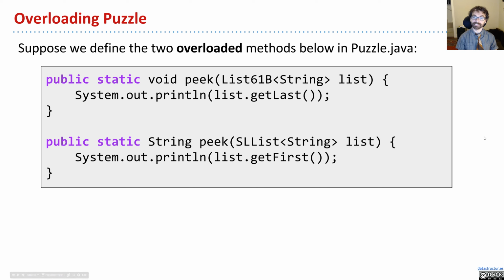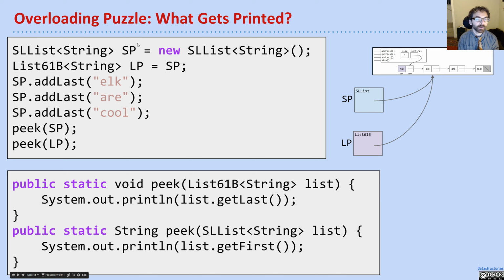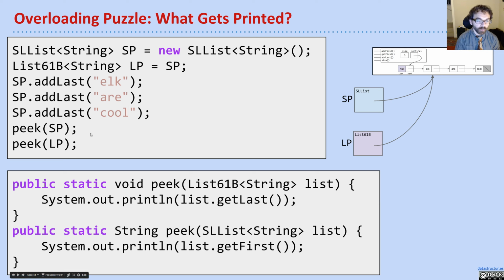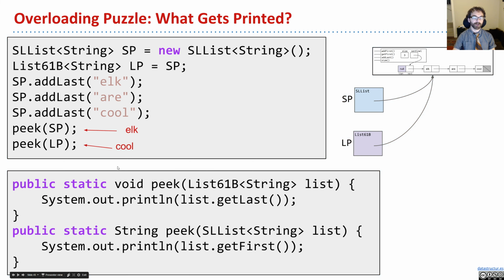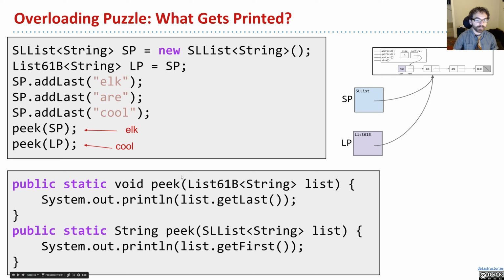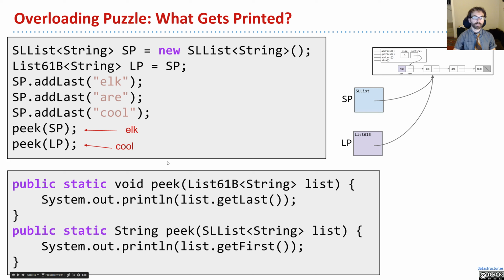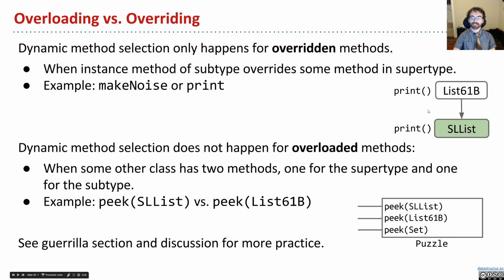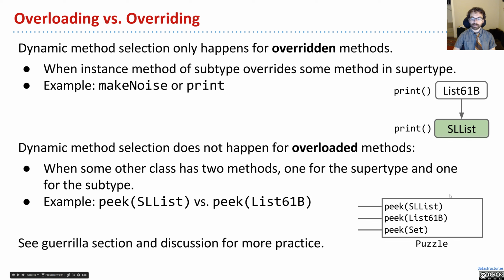[Inheritance1, Video 9] Overloaded Methods